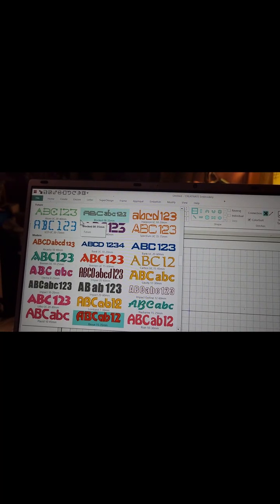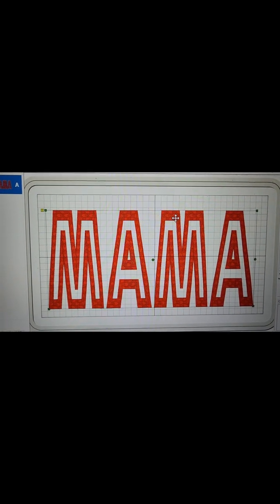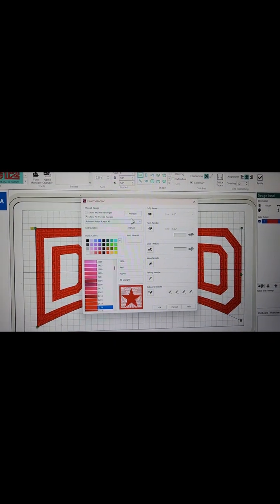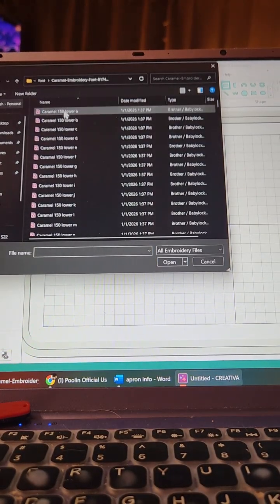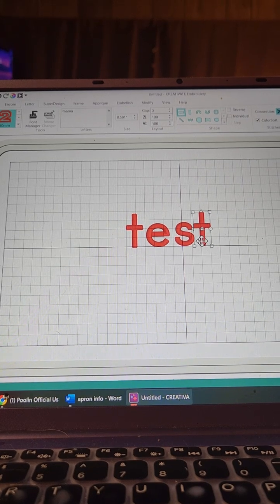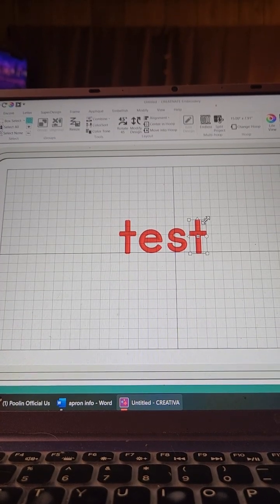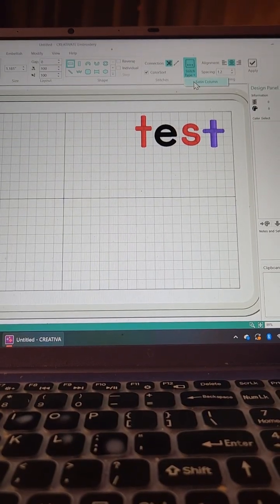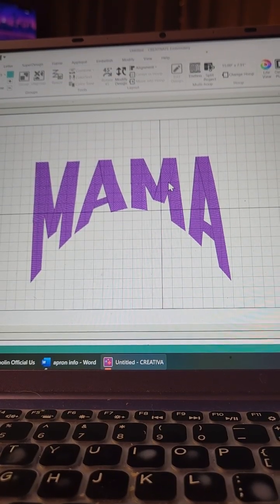importing fonts and using built in fonts in Creativate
how to import purchased/downloaded fonts in Creativate software and how to use built in fonts with in the program